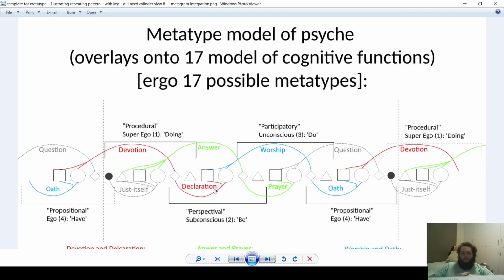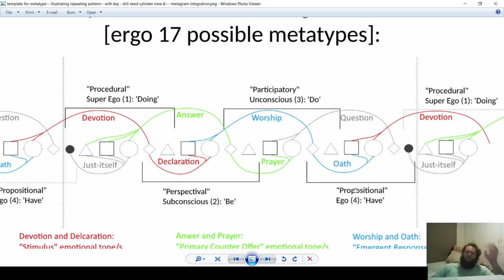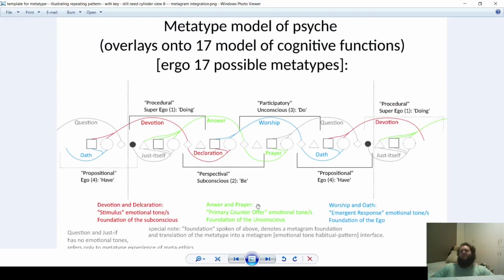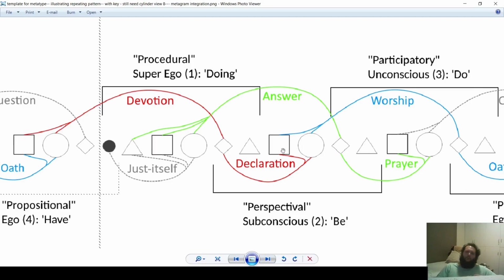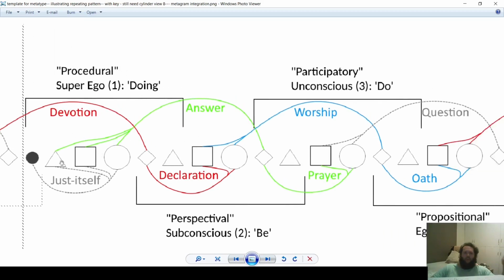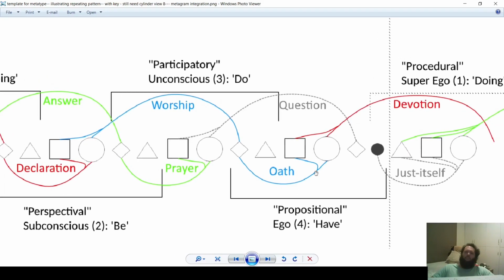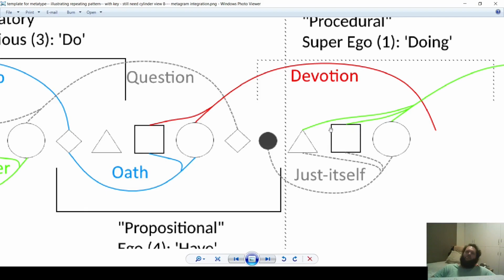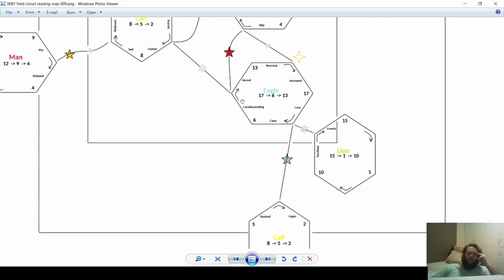Presenting Metatype and Metagram 1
Raw file label: 1   new new new